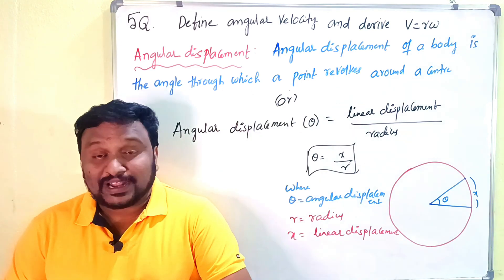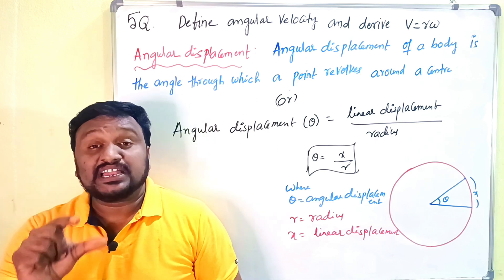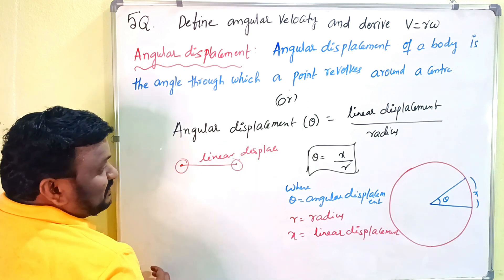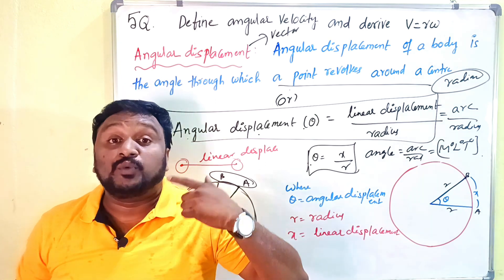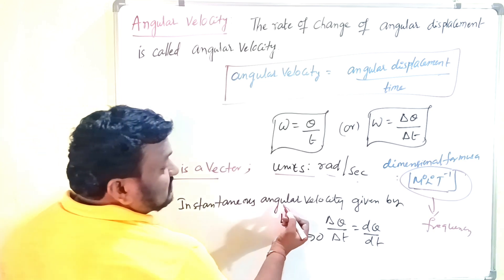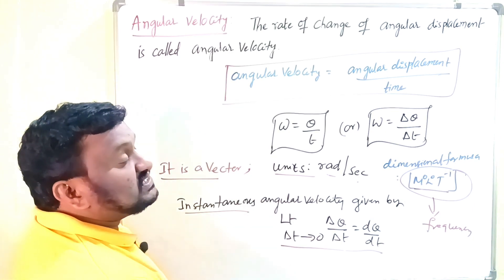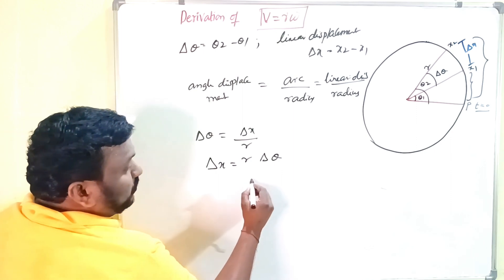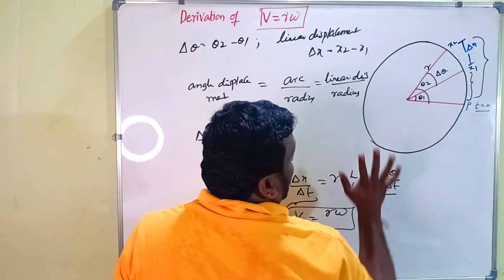Derivation of v=r w || relation between angular velocity and linear velocity || system of particles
for other videos in the same chapter please click the above link 👆👆👆👆👆👆👆
00:00 Introduction
01:55 definations
09:45 derivation